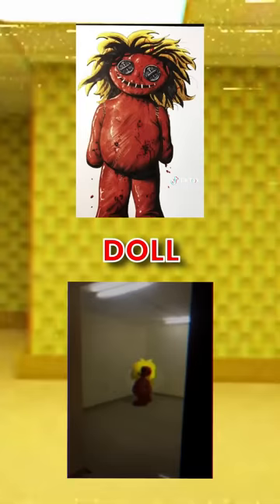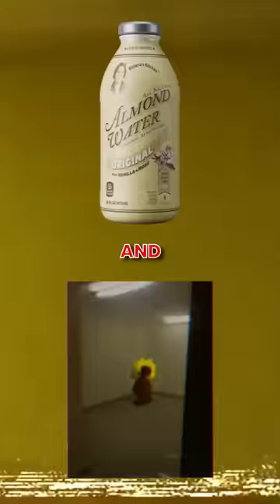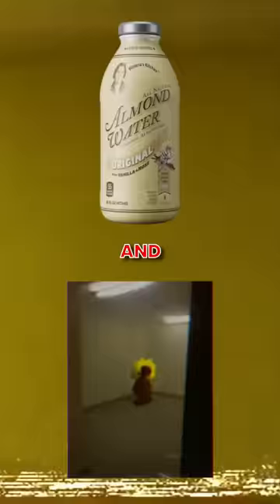Backrooms Entity Taming Guide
CAN U???